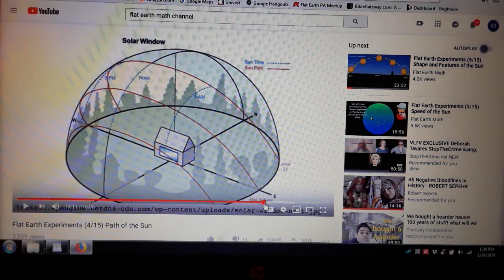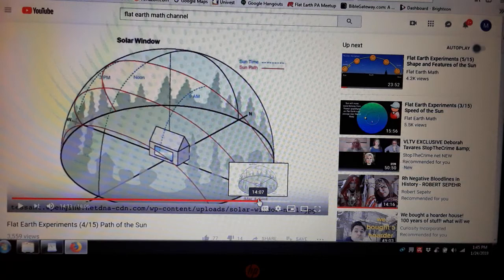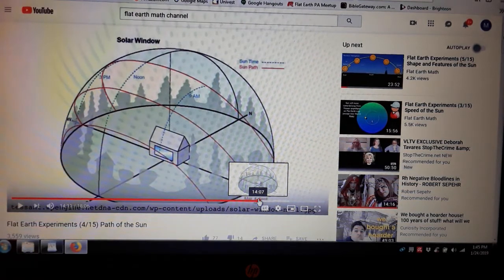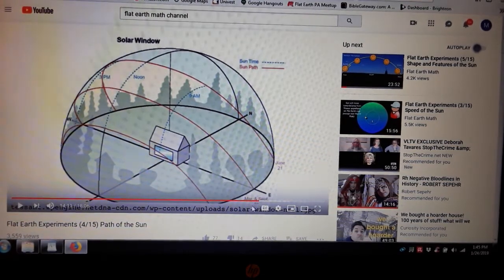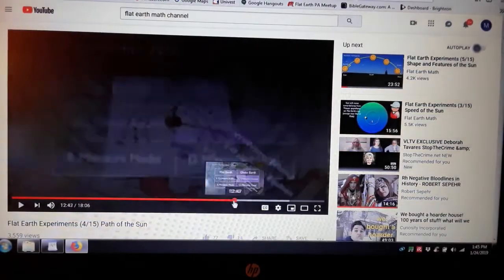Flat Earth PA - Math Man Reply 2/2 - 24Jan19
Telling the public the truth of our Flat Earth.